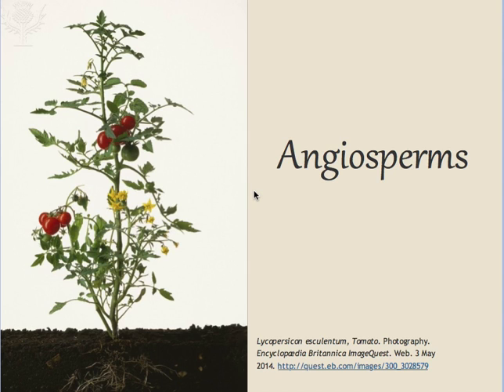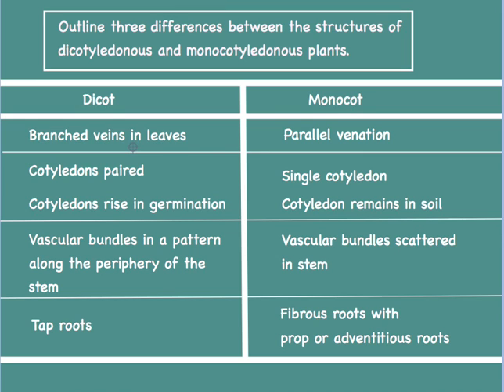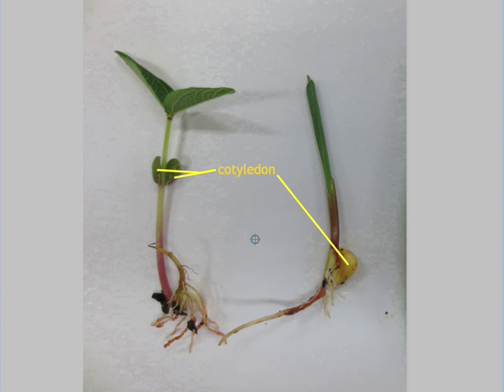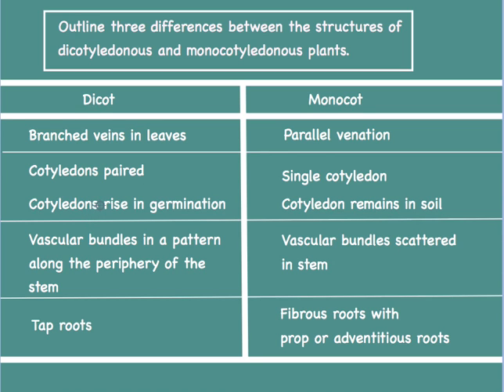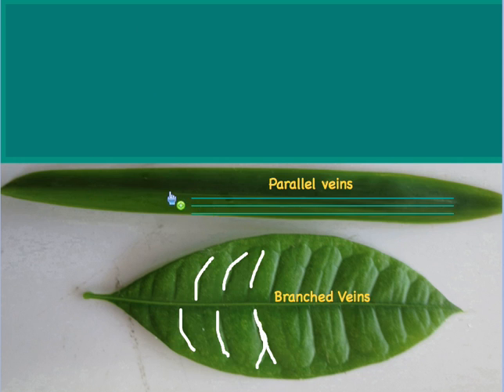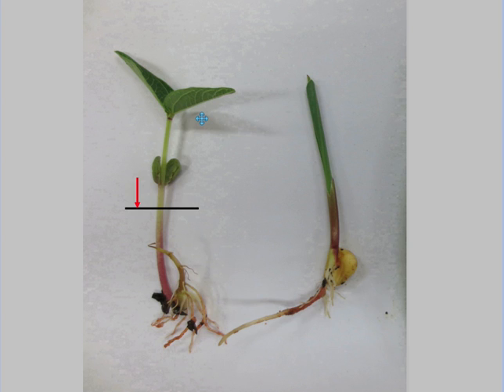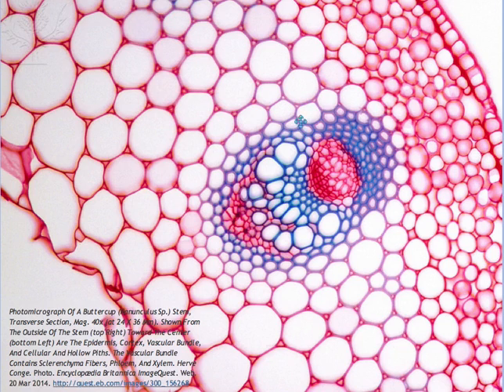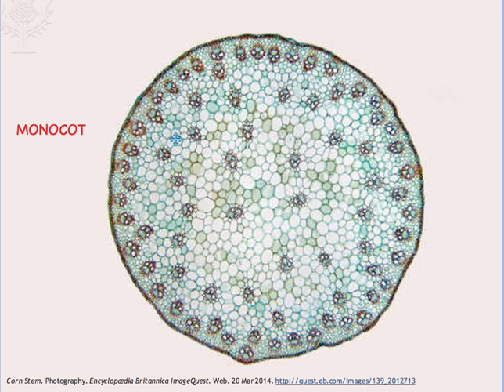Monocot or Dicot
Dubay explains the key characteristic that defines Angiosperms or flowering plants and proceeds to distinguish between the two major classes of this group the monocots and dicots.